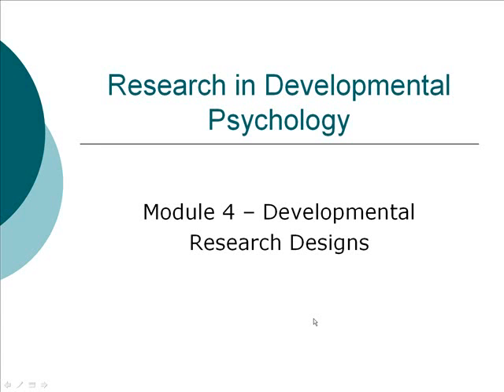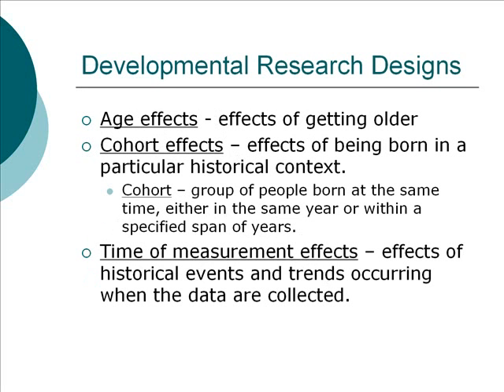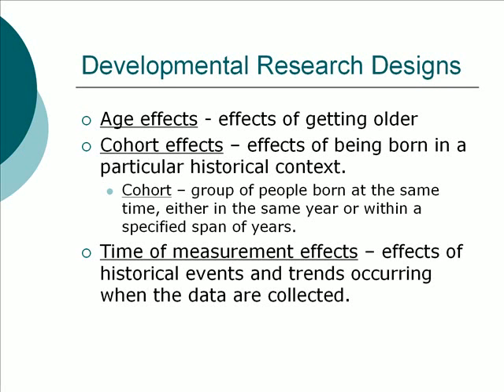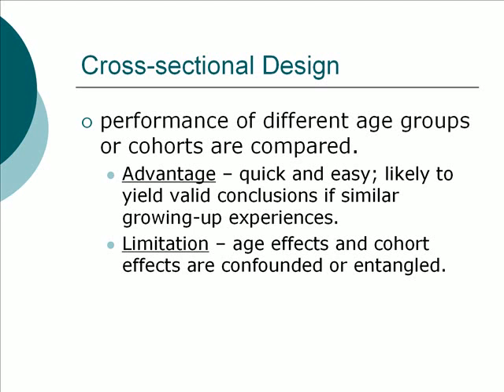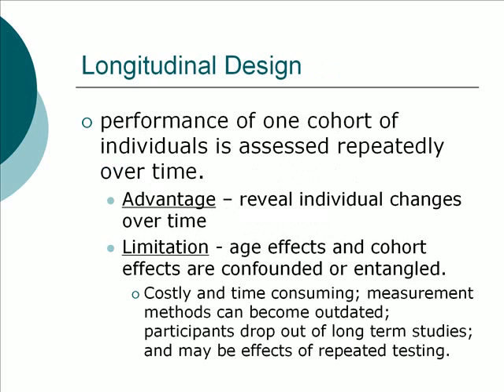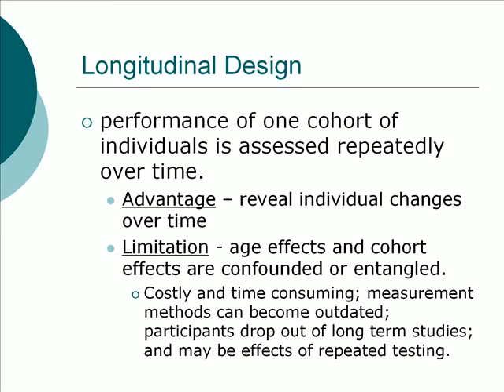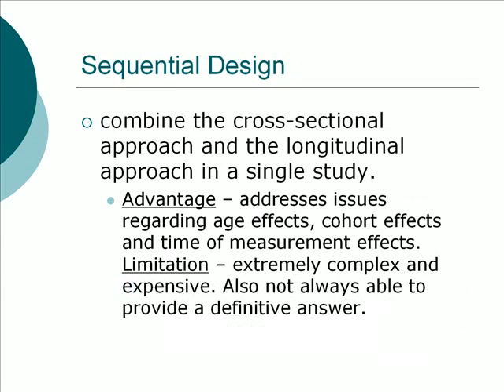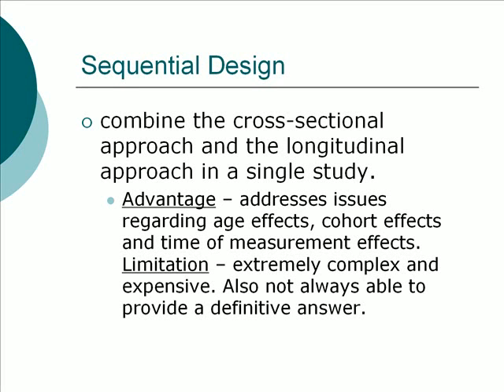Developmental Research Design Module 4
This is the fourth module for the developmental research design assignment.